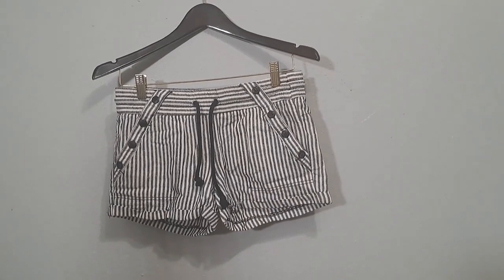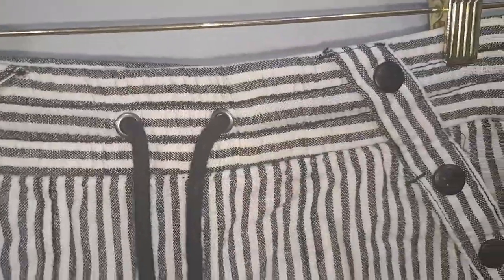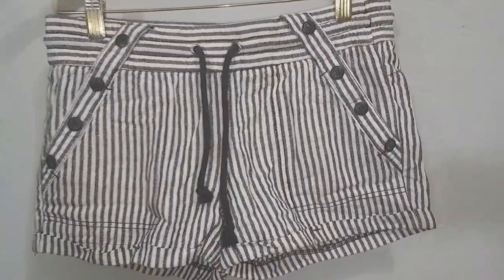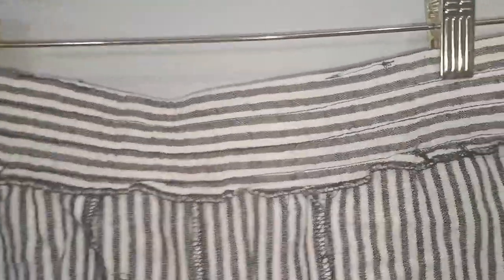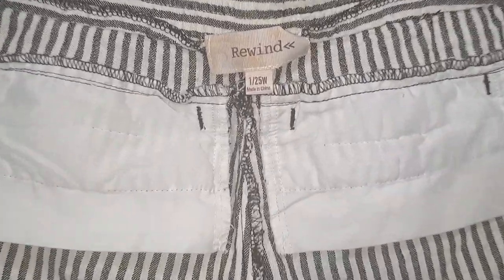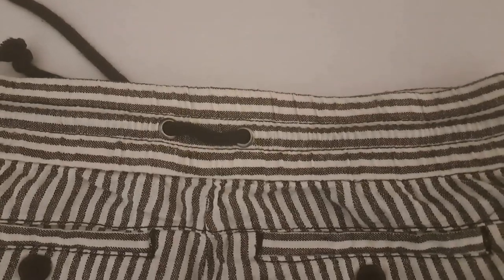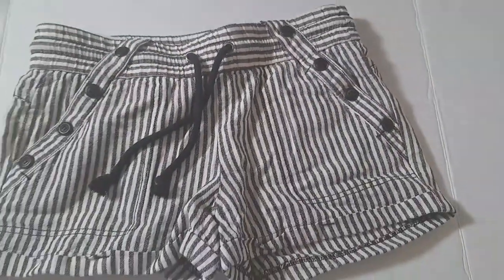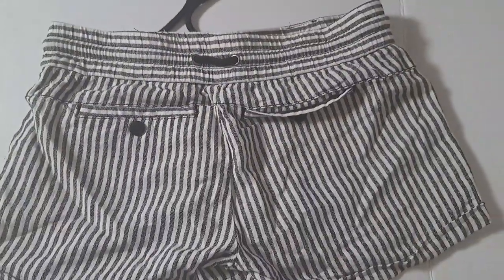youtube video #-4fkRllDo-8